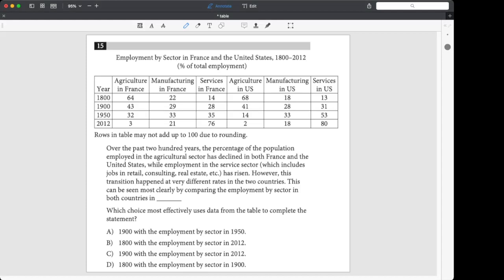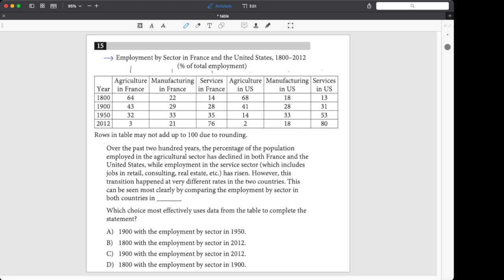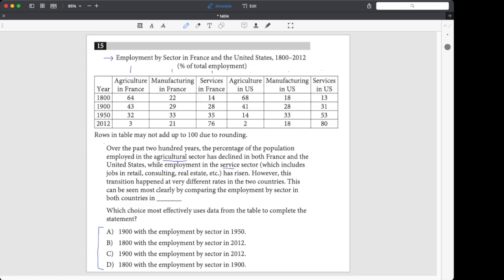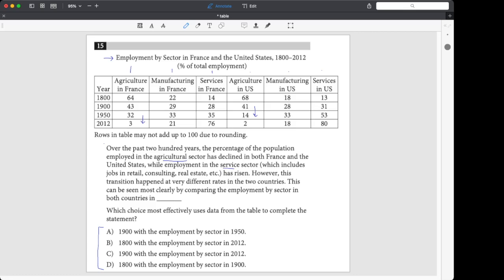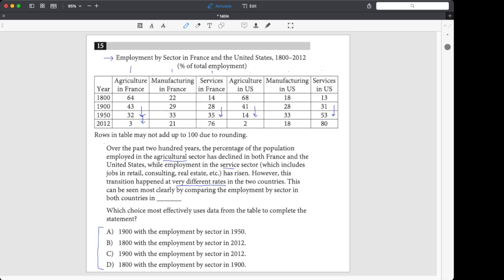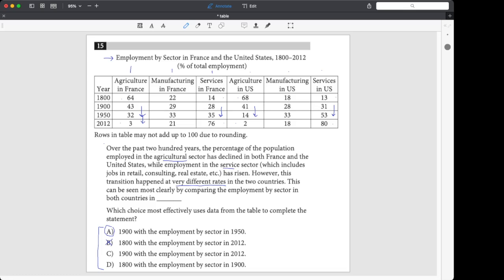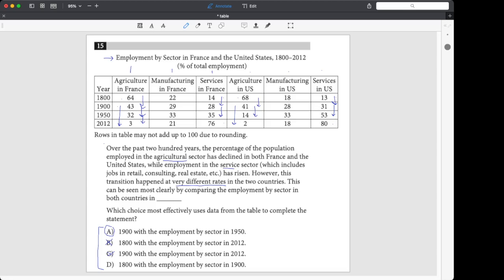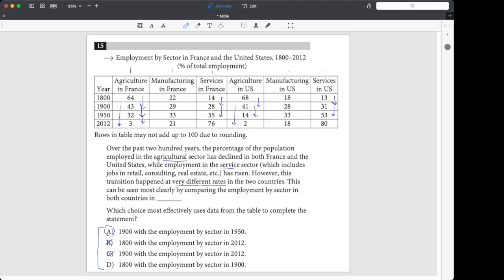Table Question Type - Digital SAT Deep Dive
Expert SAT tutor Vince Kotchian walks you through a Table Digital SAT question in this brief video. Learn how to increase your accuracy using some simple strategies!

Vince Kotchian Test Prep
5230 Carroll Canyon Rd.  Ste. 206
San Diego, CA, 92121